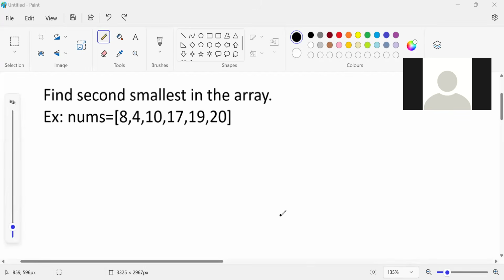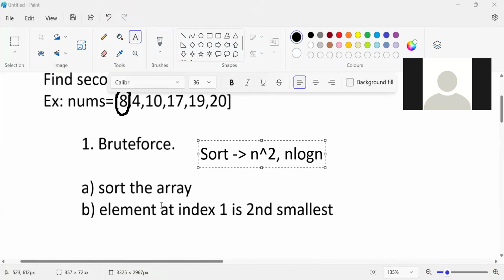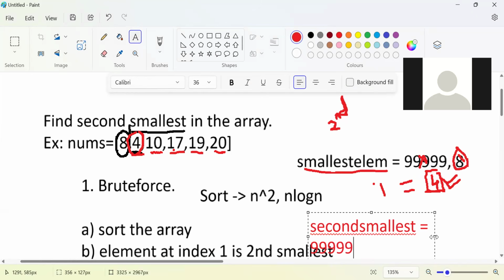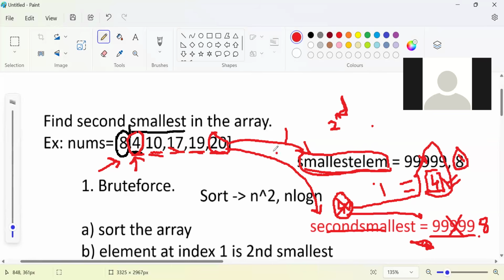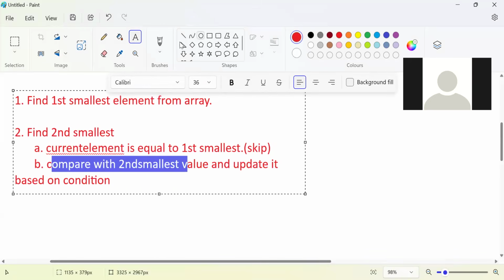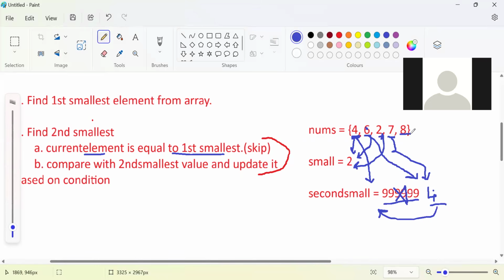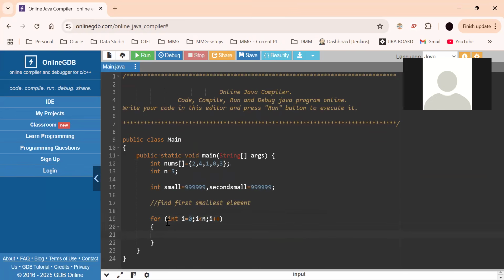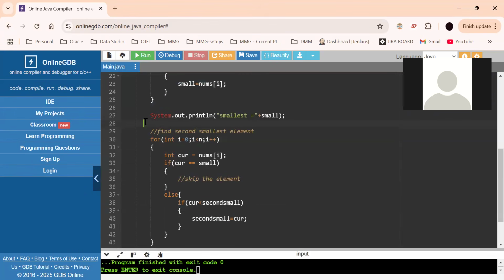Second Smallest Element in an Array | DSA Coding Interview Problem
Learn how to find the second smallest element in an array using an efficient DSA approach. A common Array problem for coding interviews and MNC placements.